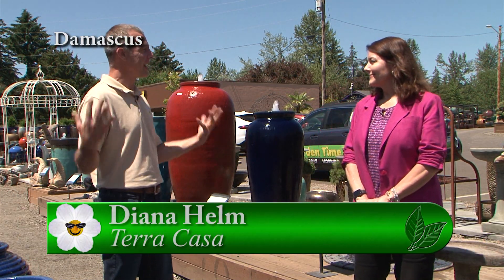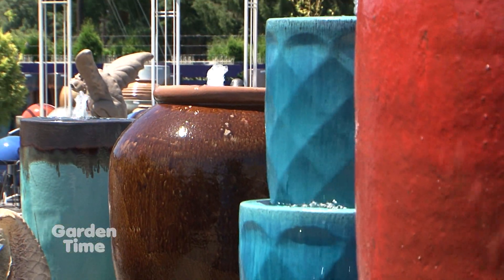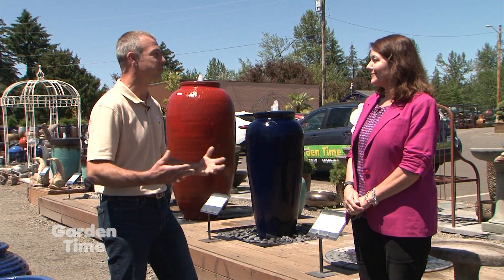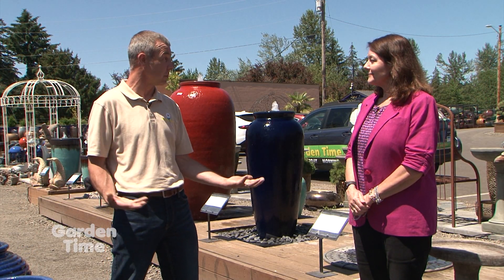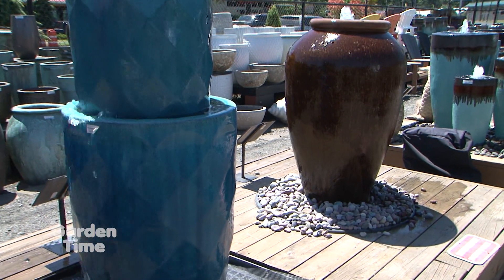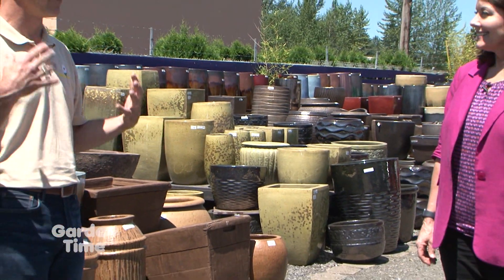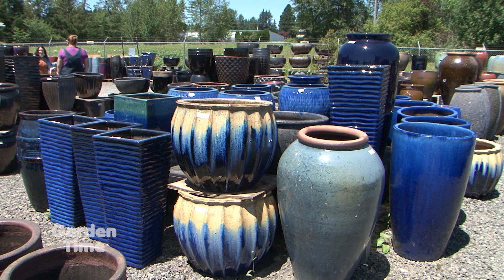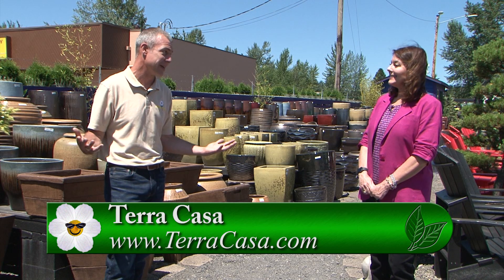Terra Casa Summer Fountains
With a lot of people staying home this summer, people are looking to build relaxing spaces in their garden.  Fountains are a great way of doing that.  We check out some options.